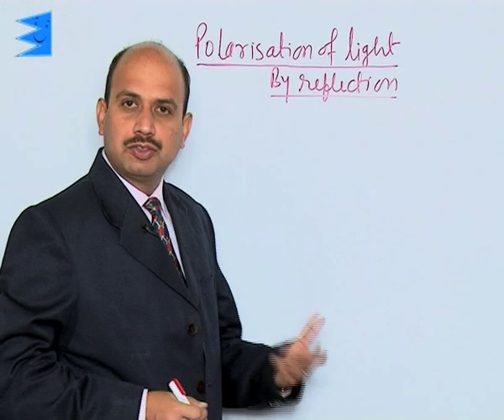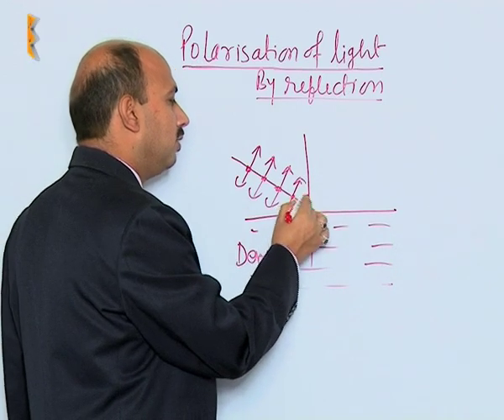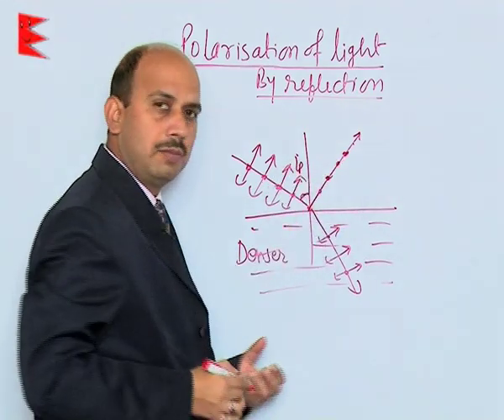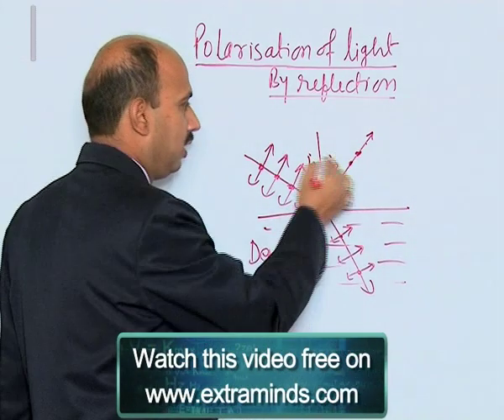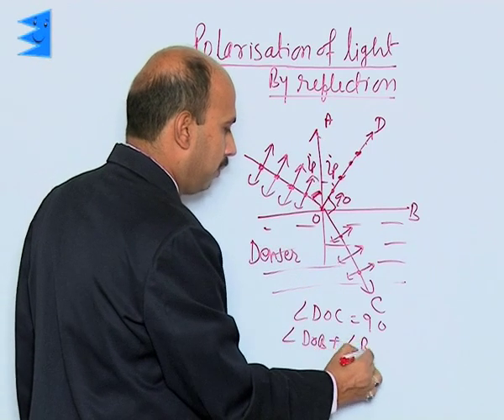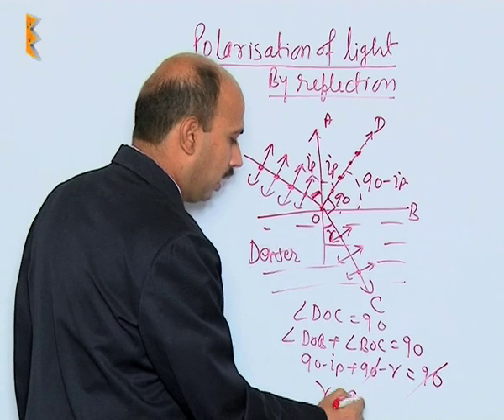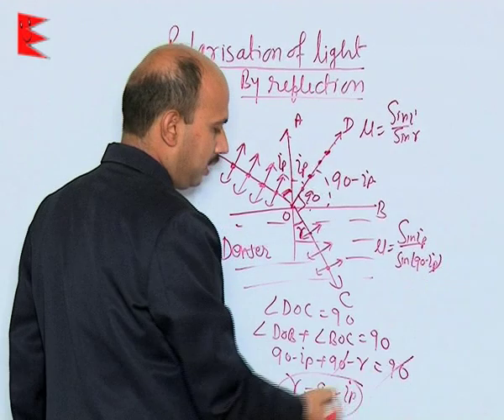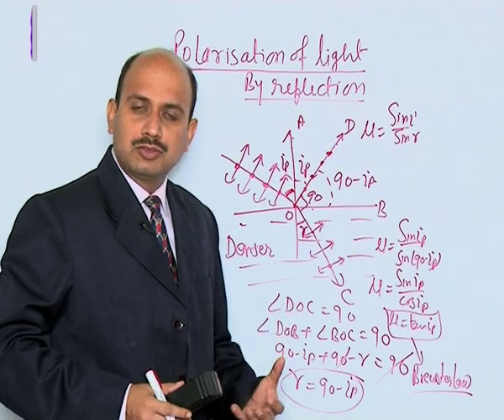CBSE Class 12 Physics Wave Optics Polarisation of Light by Reflection |Extraminds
Topic: Polarisation of Light by Reflection
Extraminds